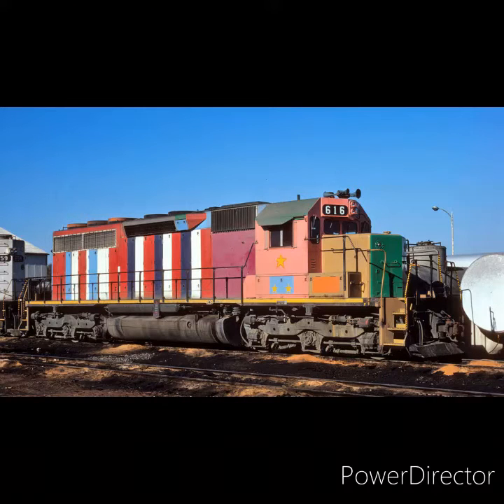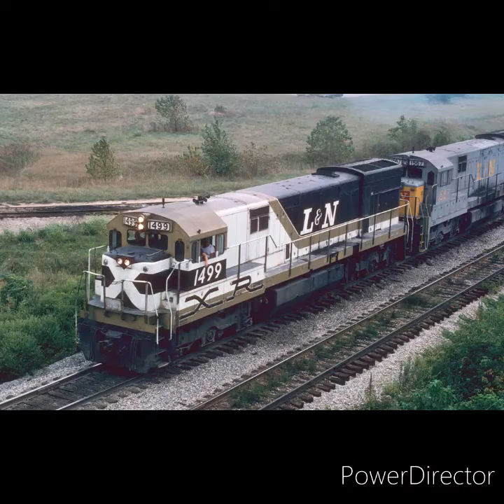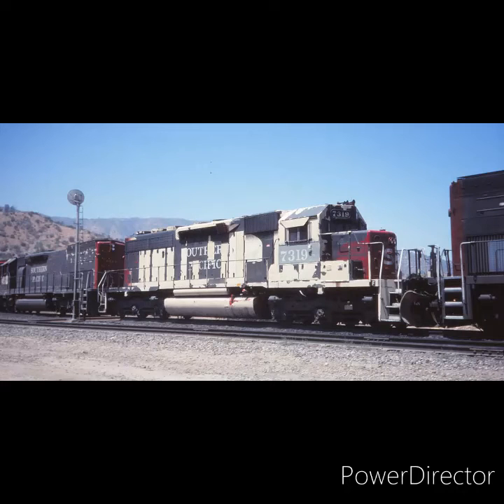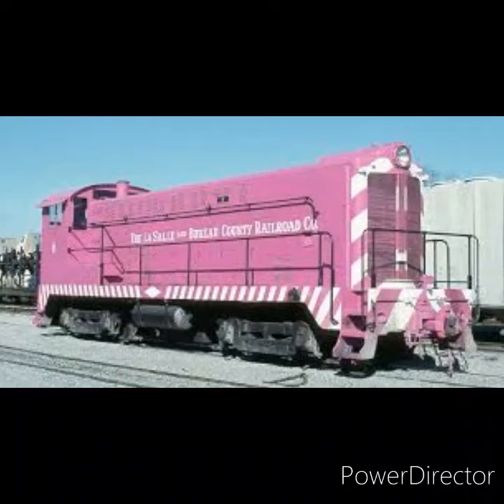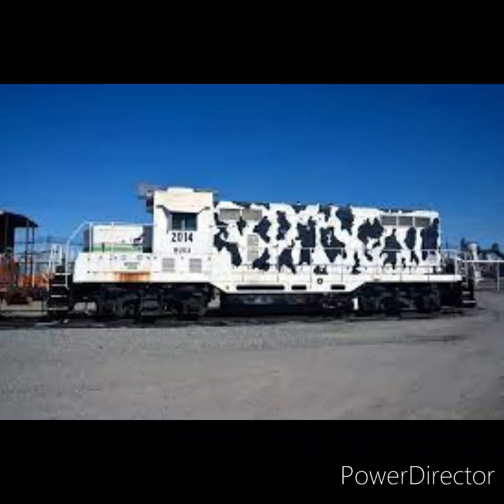Wierd Paint Jobs on trains decribed in 10 words or less